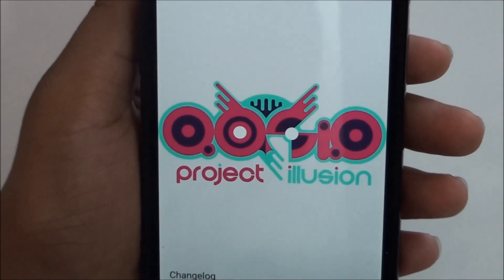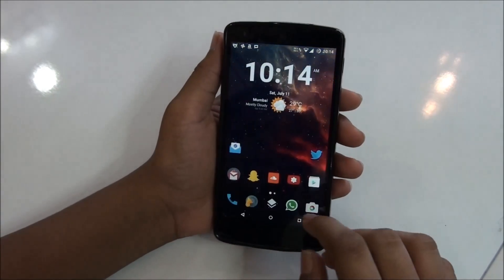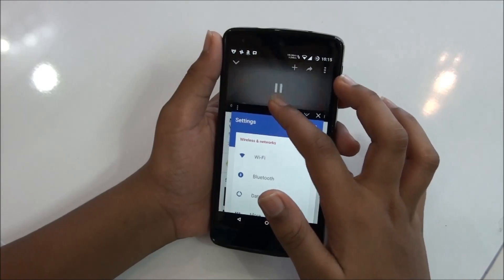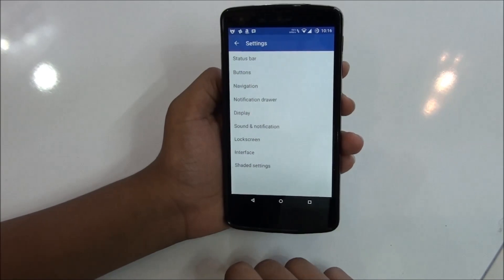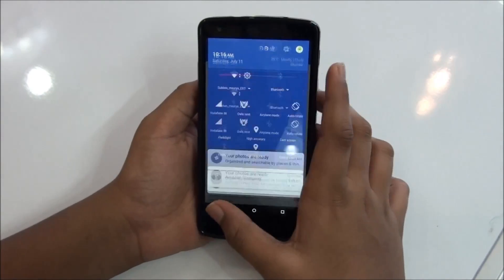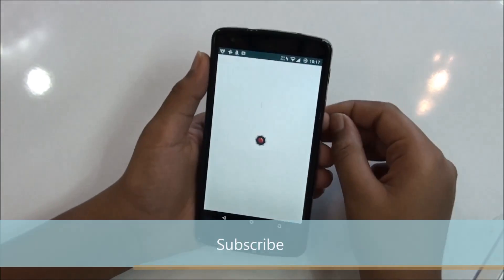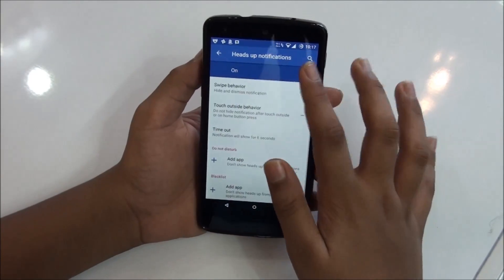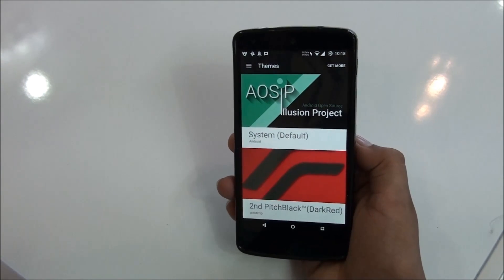AOSiP Rom For Nexus 5 - With Multi Window! (RC 9.1)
Other Android 5.0 Roms for the Nexus 5 -